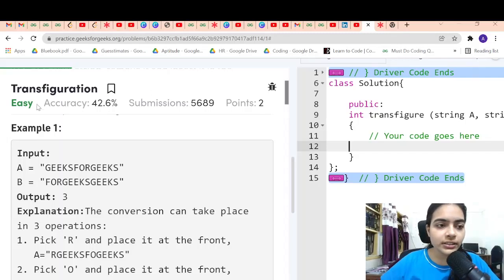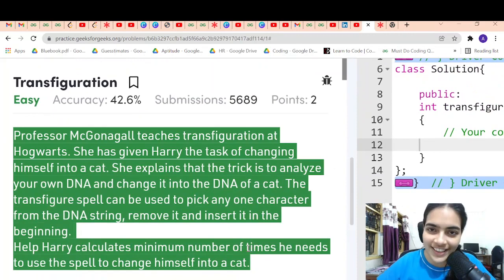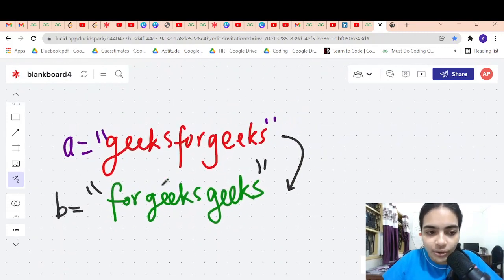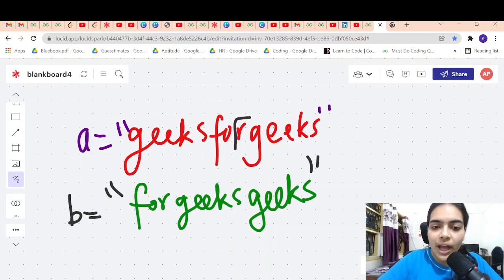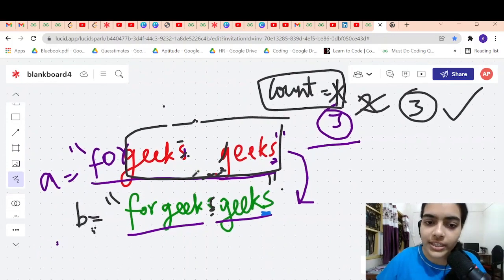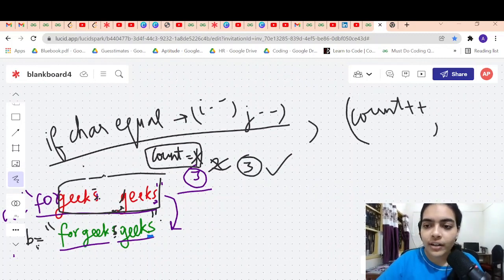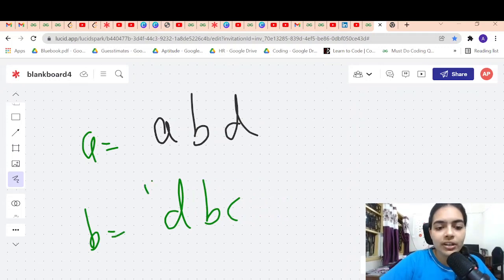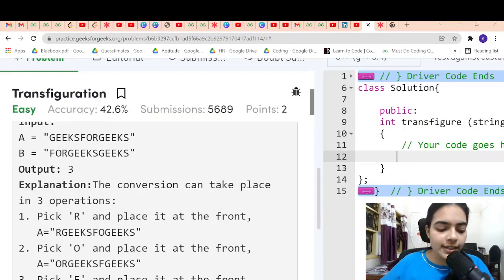Transfiguration GeeksforGeeks Problem of the day| Minimum number of times use spell to change to cat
Timestamps:
0:00 What is the fancy problem?
3:05 Intuition
8:50 Code